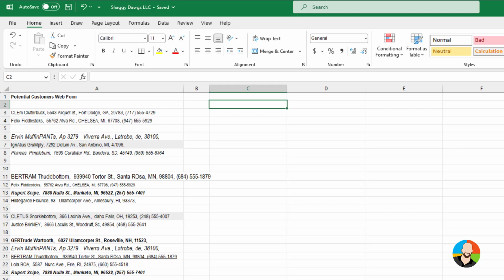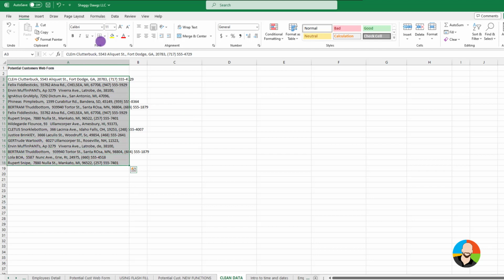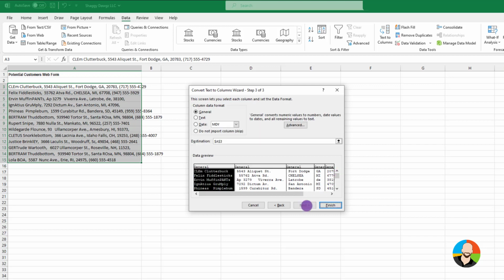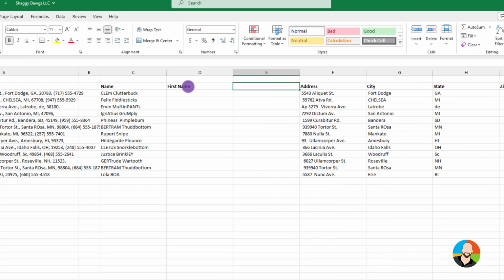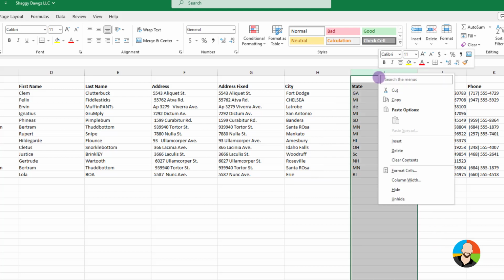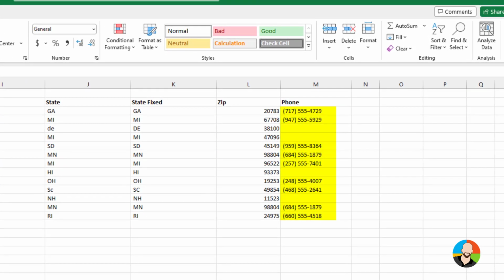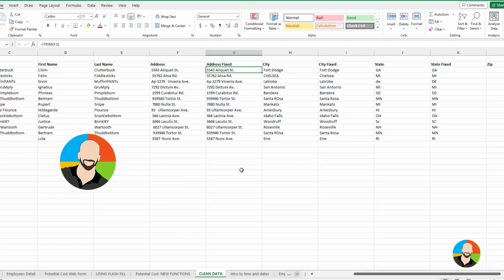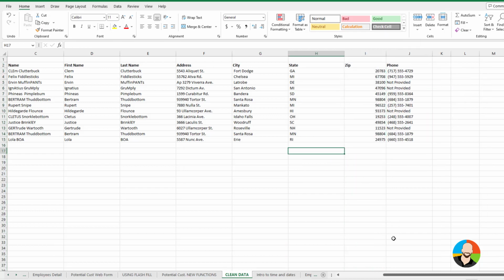Module 5 : Lesson 8 How to clean data | Excel Training for Beginners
In this lesson you'll learn how to clean data in Excel. You see sometimes when you import data into excel the results are a mess. Knowing how to clean your data is vital for several reasons. This lesson covers how to remove blank rows, clear all formatting, check for duplicates, breaking data into smaller parts using text to columns, and fix inconsistent data using such functions like TRIM, PROPER, and UPPER.

⌚ Timestamps
0:00 Intro
1:07 Remove blank rows
1:39 Clearing formats
1:55 Checking for duplicates
2:14 Text to columns
3:35 Using Flash fill
4:12 Using TRIM function
4:40 Using the PROPER function
5:02 Using the UPPER function
5:24 Filling in blank cells
6:02 Using Copy/ Paste Special